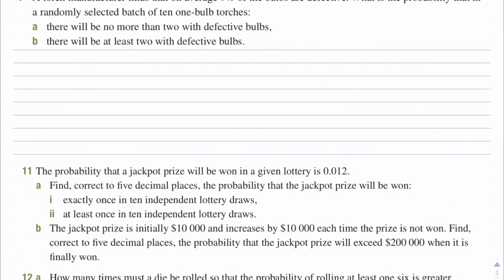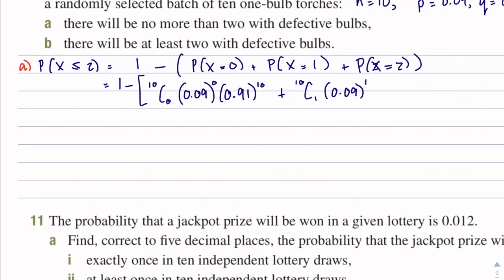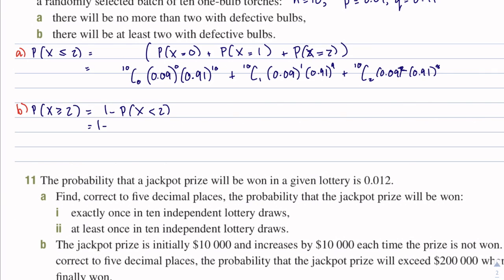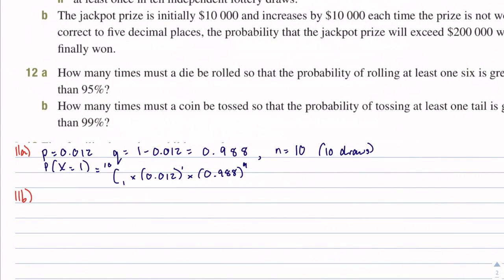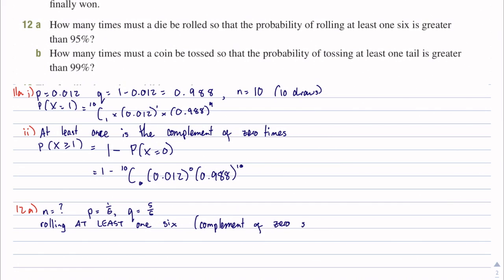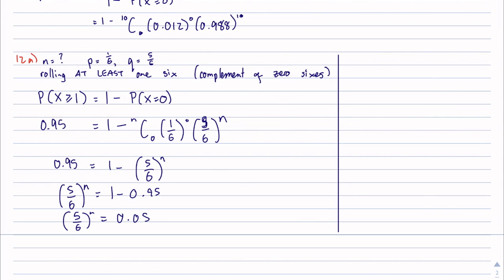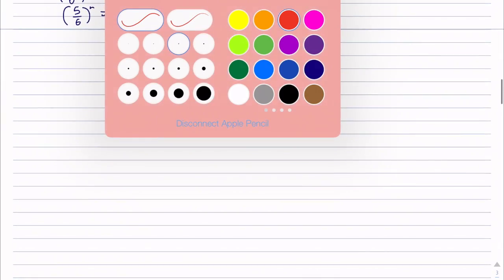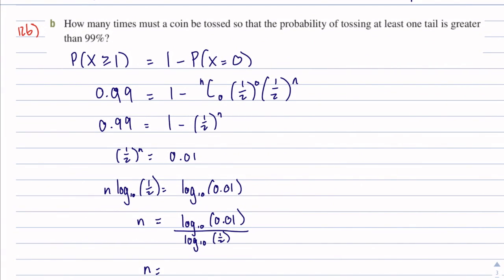2020 Year 12 Ext 1 Ex 17a Questions 7, 11, 12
This video is about 2020 Year 12 Ext 1 Ex 17a Questions 7, 11, 12